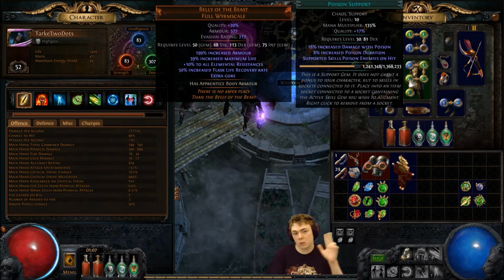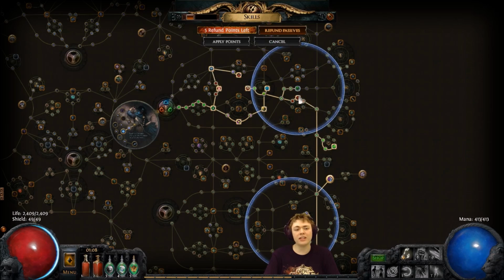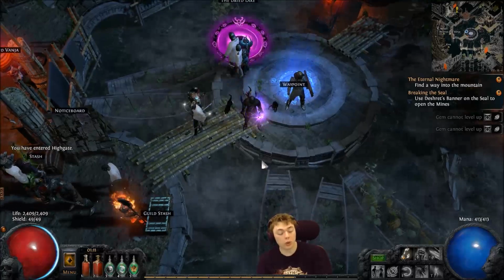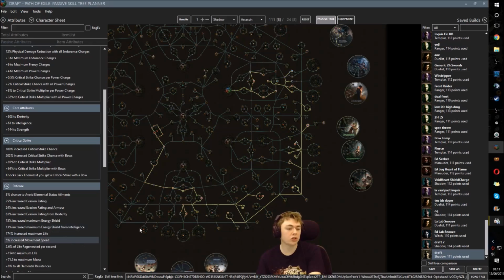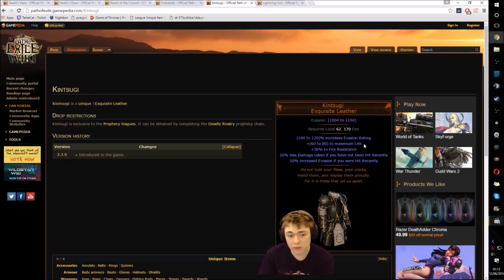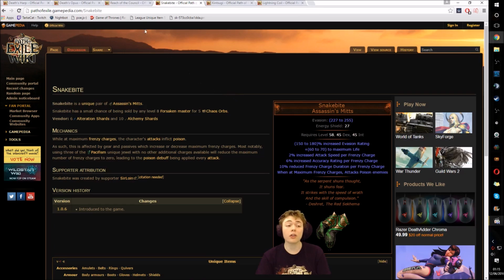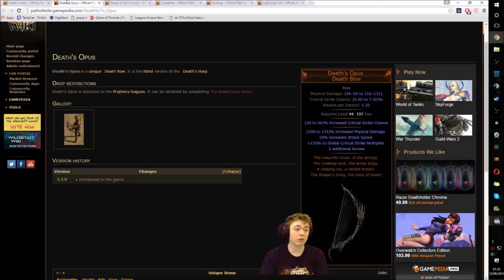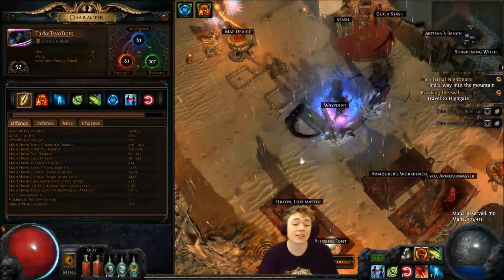HC 2.3 Poison Barrage Assasin Build Diary / Uber Lab Farmer Round 2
So after my first Uber Lab character ripped thanks to TarkeBrainOPOP I decided to revisit one of my favorite builds from Perandus my Nulls Inclination Barrage Pathfinder and upgrade it for Prophecy. Gone is the gimmicky Nulls action and now we just have raw damage and crazy scaling thanks to the buffs to the Assassin ascendancy.